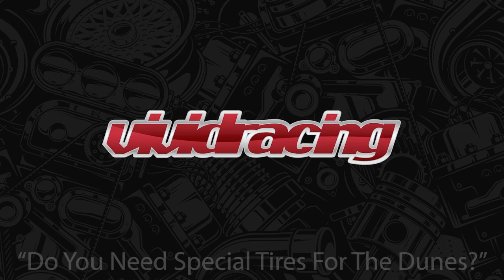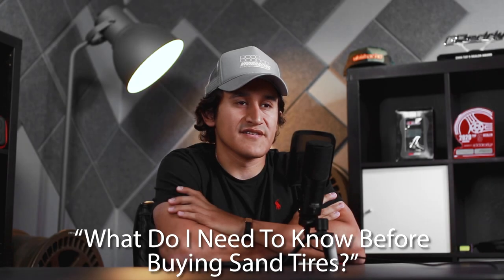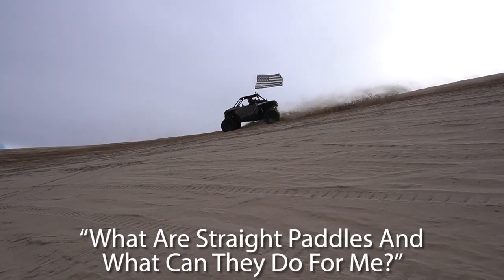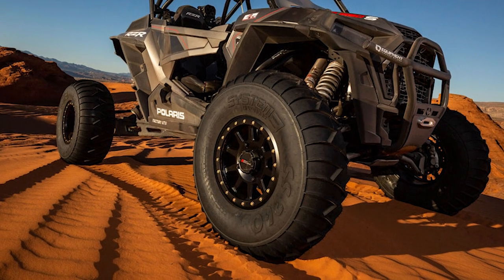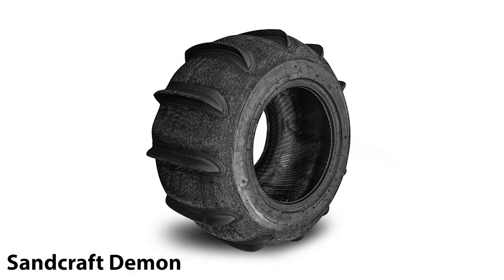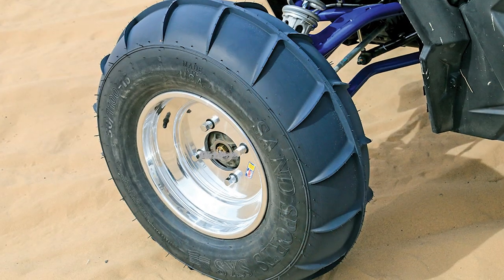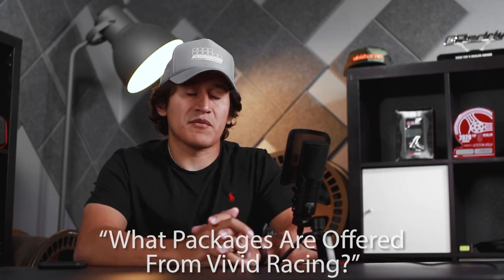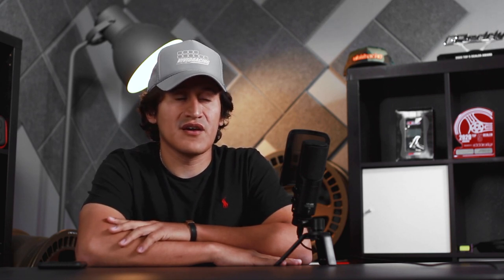Should You Buy Tires For The Dunes?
Your dirt tires won't provide much traction in the soft sand and can result in the wheels spinning which translates into CVT belt heat that can damage or sever the belt. Since sand paddles are a vital part of truly enjoying the dunes the question is, what is the best combination for your machine?

Vivid Racing makes choosing from the endless options easy as we can custom tailor a set of front and rear tires paired with whatever wheels you desire.

OR